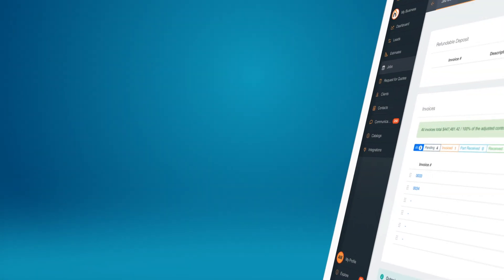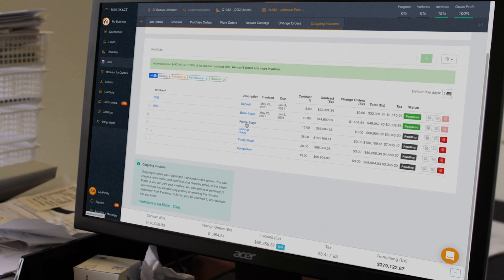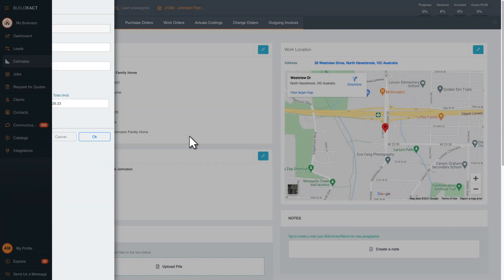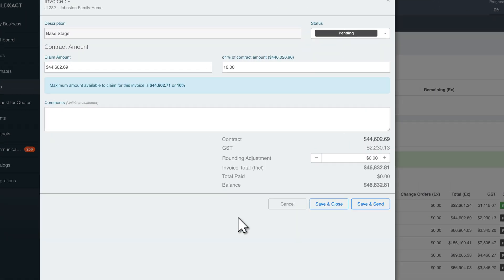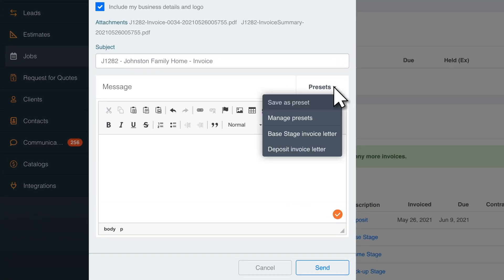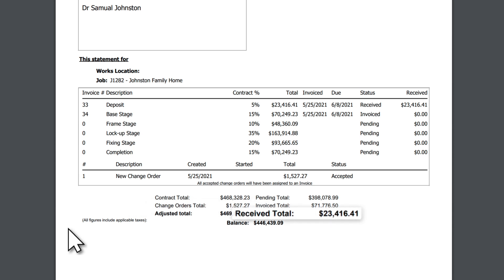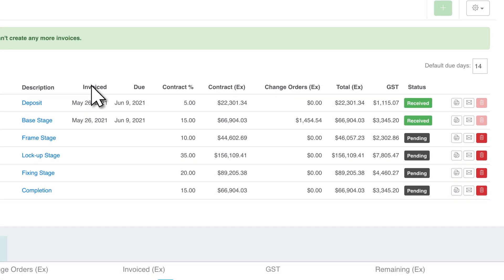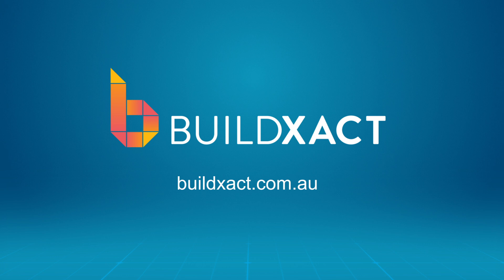Streamline your admin with Buildxact's invoicing construction management software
Getting accurate invoices out fast is essential in running a success residential construction business. Using Buildxact, you can streamline your admin process, send out invoices to your customers efficiently, and track your profits in one place. Get a clear breakdown of each invoice, including the stage, amount owed and amount paid. Easily add variations directly to invoices, and add statements to keep your customers up-to-date. Send your customers precise and detailed invoices with total cost, variations, and amounts owed and paid in one simple PDF. When invoices have been closed, simply mark them off in Buildxact and have them sync with your accounting software so there's no double handling of information. Mange everything from first estimate to final invoice with Buildxact.

Transcript:
"In this video, you'll learn how to use Buildxact to streamline your admin by creating invoices that sync back to your accounting software. Getting accurate invoices out fast is essential when running a successful business. Using Buildxact, you can invoice and track your profit all in
one place and the best part, it integrates with your accounting software preventing possible billing errors. Let's take a look.

When you create a project in Buildxact, there are three different invoicing methods: Contract price. Cost plus. Completion percentage. For this video, let's use the Contract Price method. Use either the default invoice breakdown or customize your own. Get a clear breakdown for each invoice, the stage, the percentage of the contract made up by that invoice, the total cost, if it's been invoiced and when it has been paid. Let's send an invoice out to a client.

For the Base Stage, there is just over $46,800 owing, which is 10% of the contract total. You can make changes to percentages or the amounts on each invoice and easily add variations directly to the invoice. Add a statement to the invoice to keep the customer up to date. Save presets for each type of invoice. This saves you time and makes it more personal when the customer receives it.
Now you're ready to send your invoice.

Your customer will receive a PDF and an invoice statement in the customer portal. They'll have a clear understanding of what costs are made up of, the changes due to any variations made, how much they have paid and any remaining balance owed. The Base Stage invoice has
moved from Pending to Invoiced, which helps you keep track. When the payment reaches your bank account, simply click on the invoice and mark it as received. Staying on top of the budget spent, total percentage invoiced and gross profit margin is vital for your business' profitability. Once your invoice has been issued, you can send this over to your accounting software.

Buildxact syncs with Xero, MYOB and Quickbooks Online. Head to buildxact.com.au"